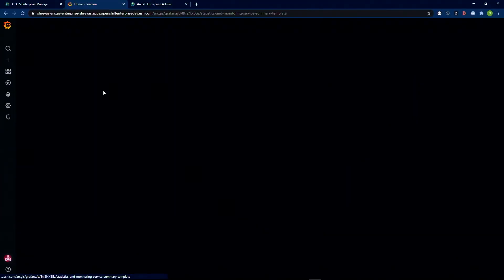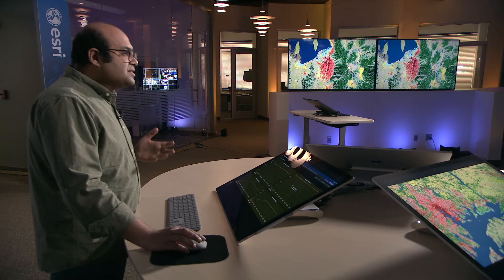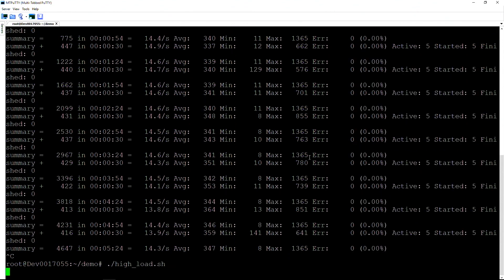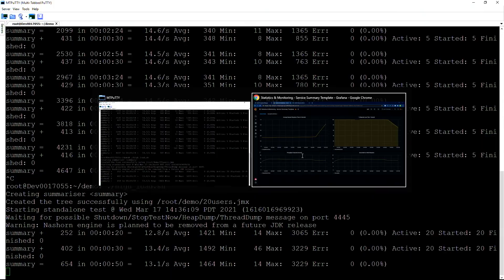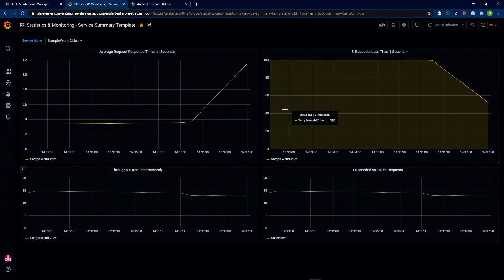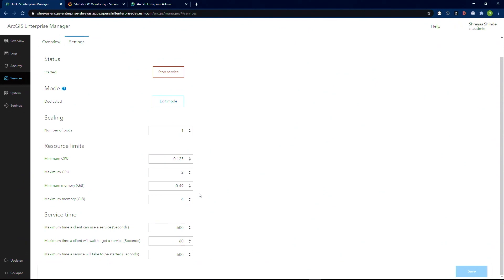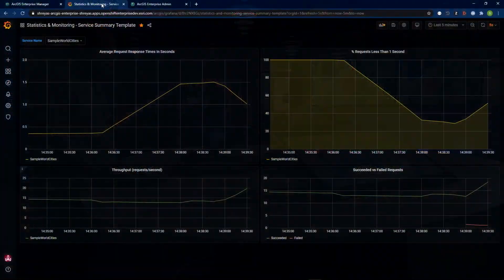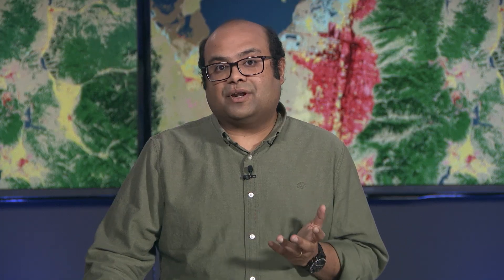ArcGIS Enterprise on Kubernetes - Automate Scaling and Operating Your System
Shreyas Shinde, Group Development Lead - ArcGIS Enterprise demonstrates how to use administrative workflows to monitor your GIS services through a dashboard in Grafana.